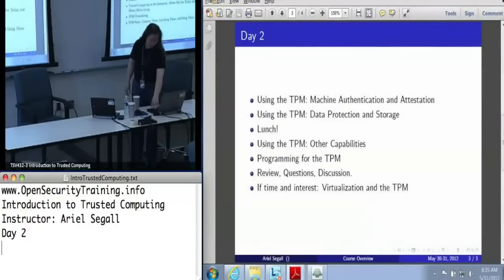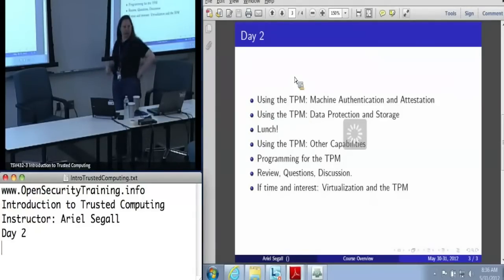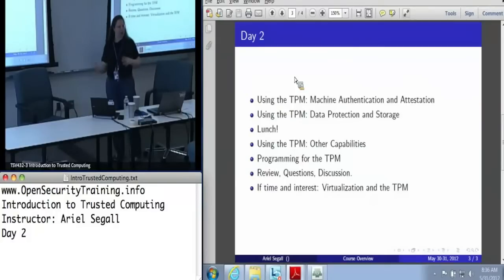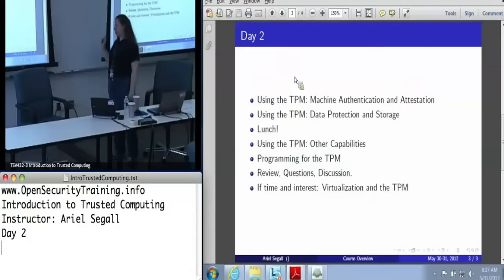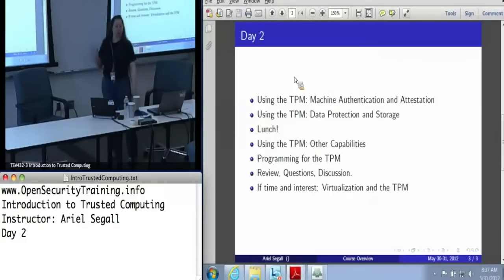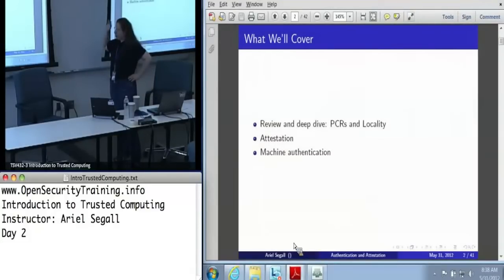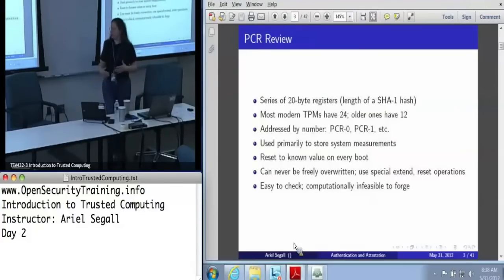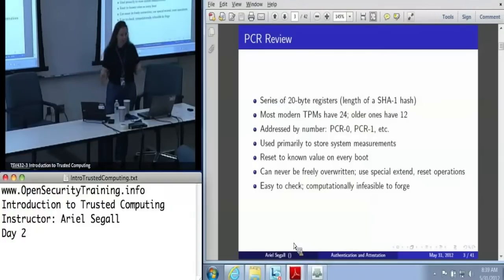Day 2 Part 1: Intro Trusted Computing